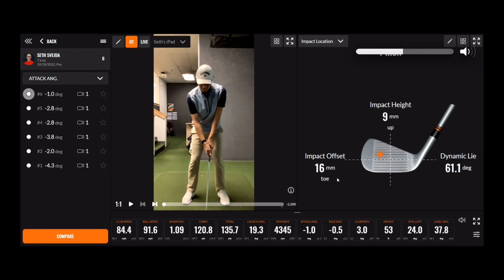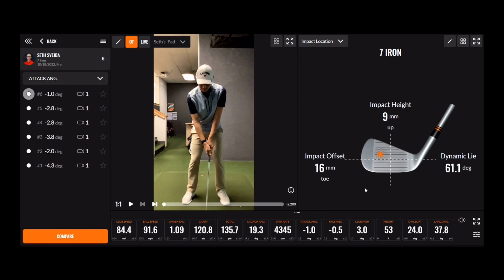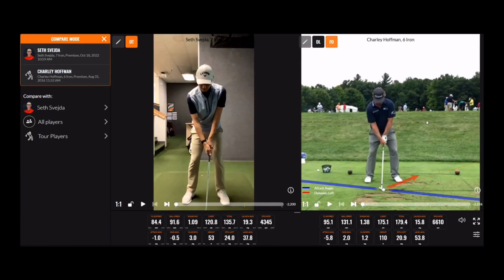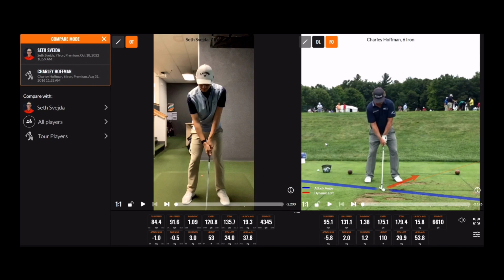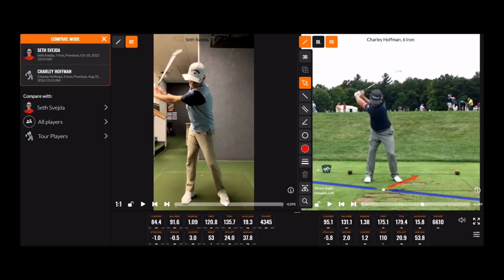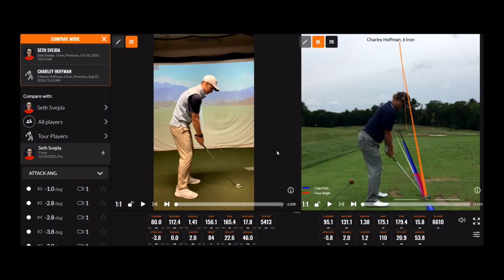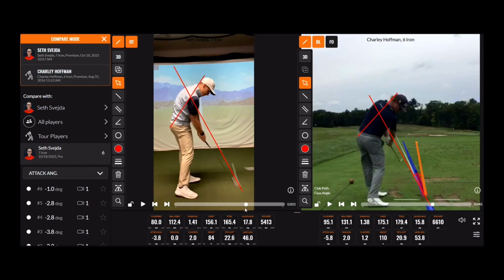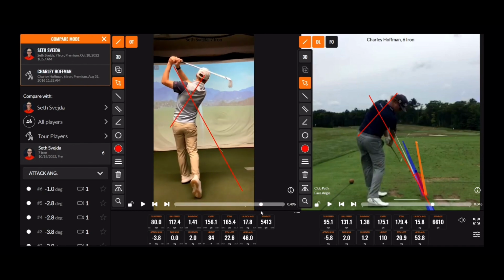How we utilize Trackman!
Here is a good peek into what you'll get from Trackman & their software in a lesson at Ken Schall Golf Performance Studio.  We hope you stop on by!

You can book lessons with us at kenschallgolf.com